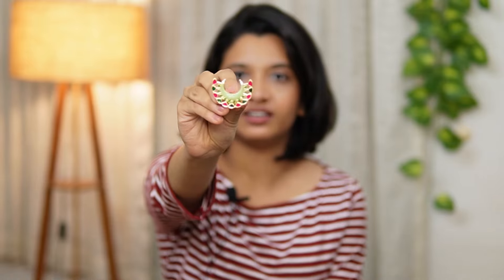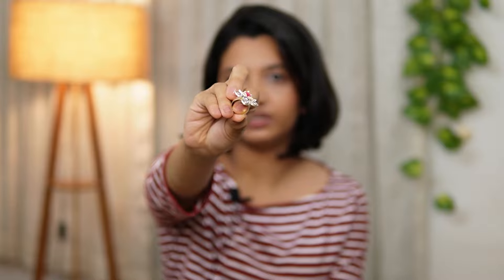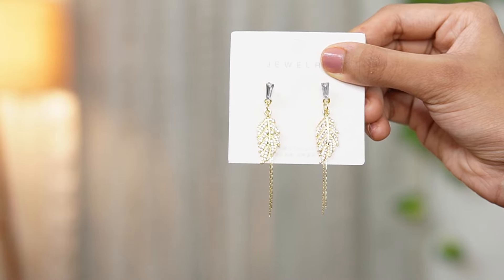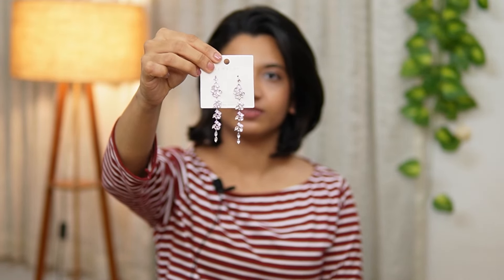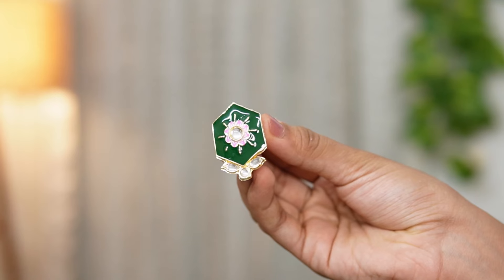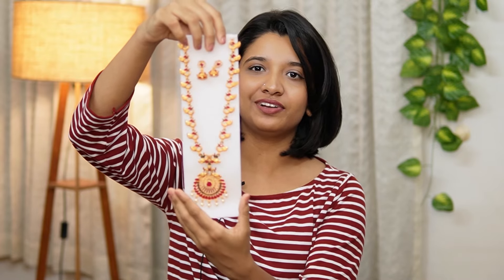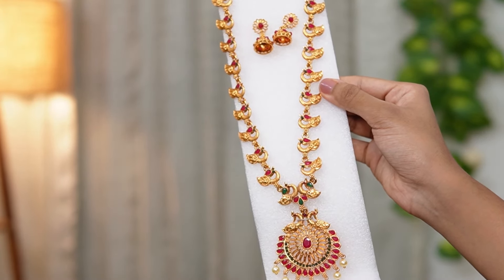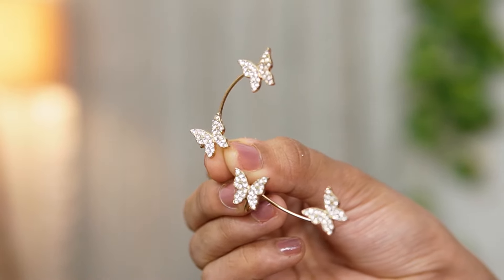Amazon Jewellery Haul 🌸| Prime Day ✨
Hi, I'm Anju Antony and i'm a beauty and fashion content creator from Kerala.

Amazon Prime Day Sale is live from 20 - 21st July🤩 🛍️

Get 50%-80% on 1500+ top brands and Same Day delivery on over 4 Lakh+ styles!

Shining Diva Fashion Latest Stylish Earrings for Women and Girls

ZAVERI PEARLS Combo of 3 Ethnic Adjustable Finger Rings For Women

ZAVERI PEARLS Set of 2 Multicolor Meenakari Fusion Wear Adjustable Finger Rings For Women

Shining Diva Fashion Latest Stylish Earrings

ZAVERI PEARLS Pink & Green Shones Peacock Inspired Antique Traditional Necklace & Earring Set

GIVA 925 Silver Zircon Heart Studs Mini Studs Earrings